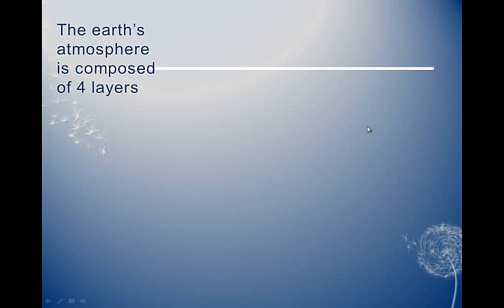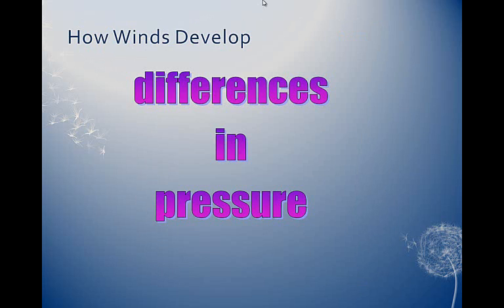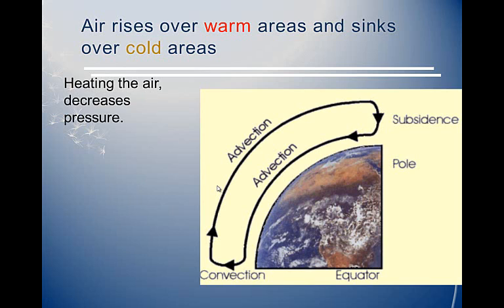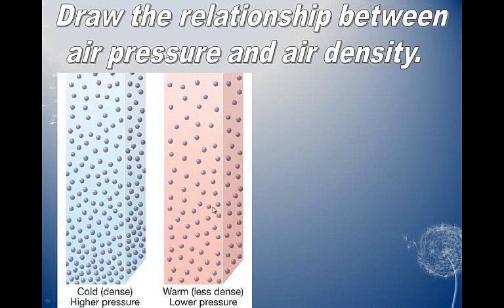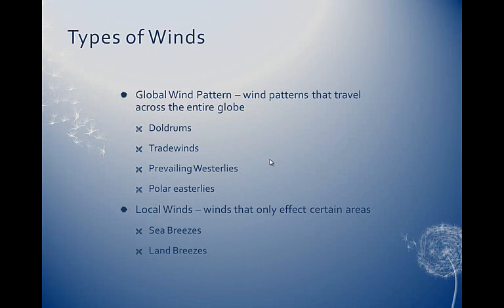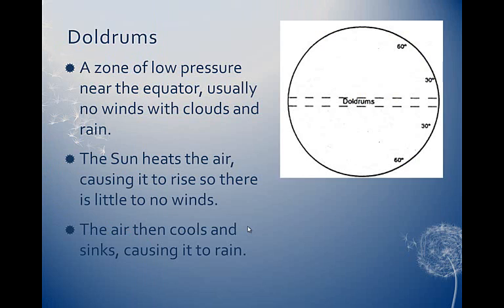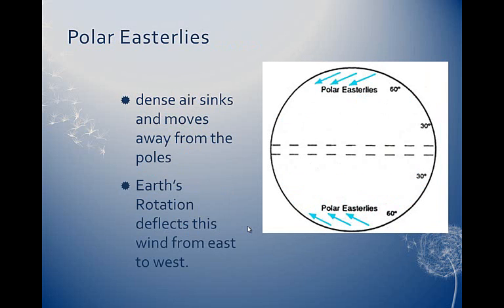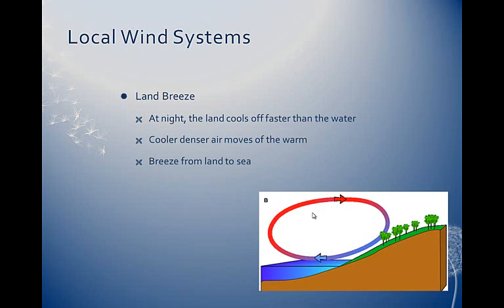Winds and Pressure